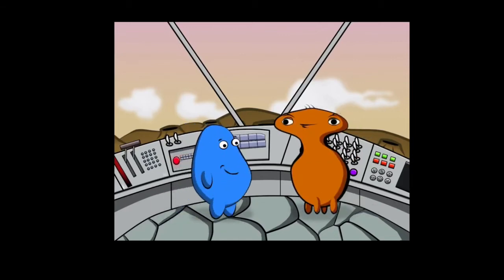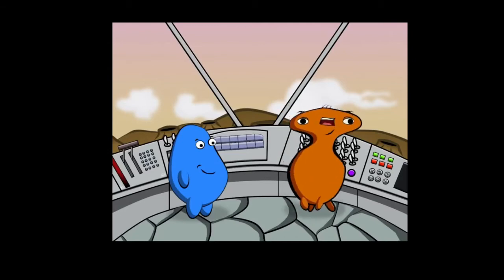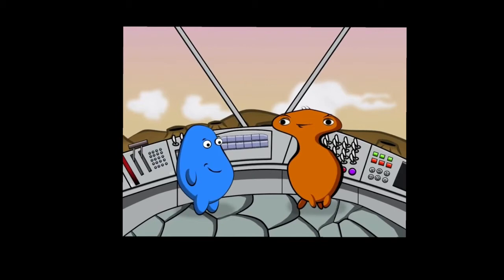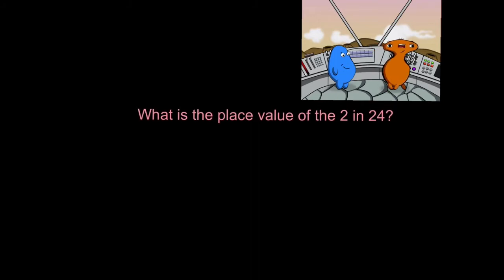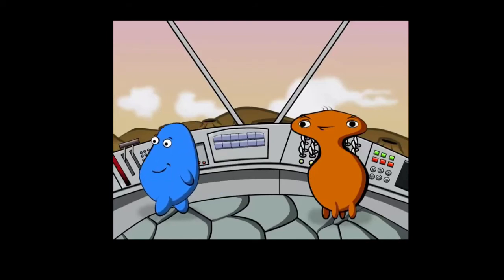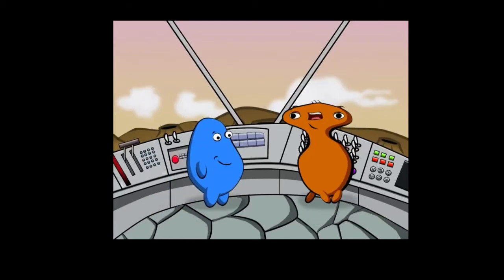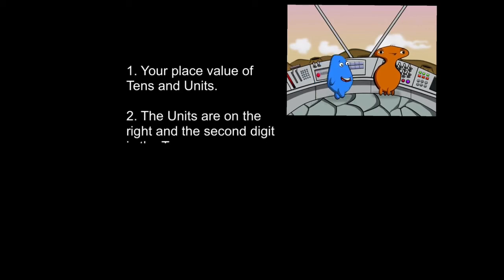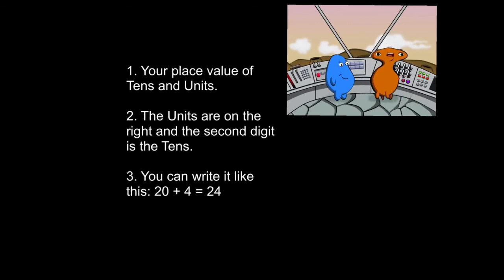Two digit Place value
Learning to recognise the place value of digits in a 2-digit number.